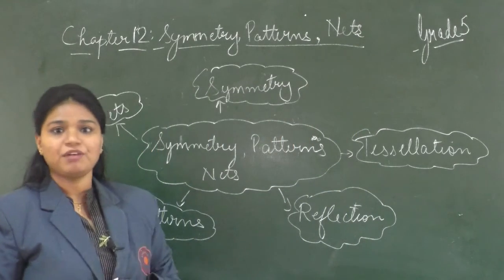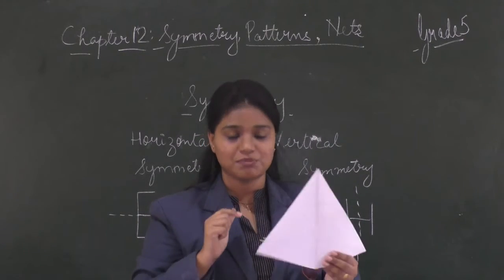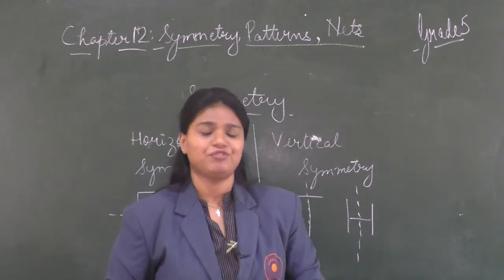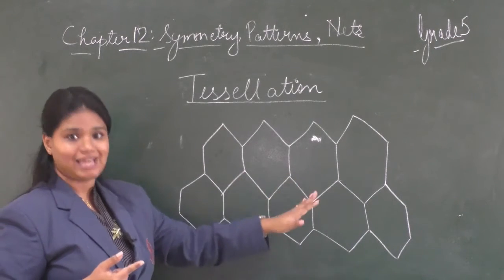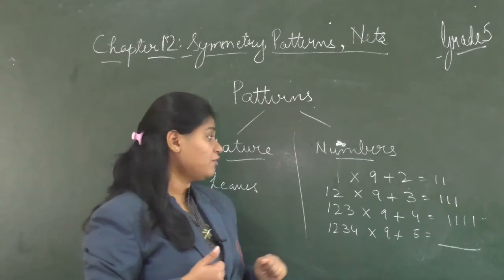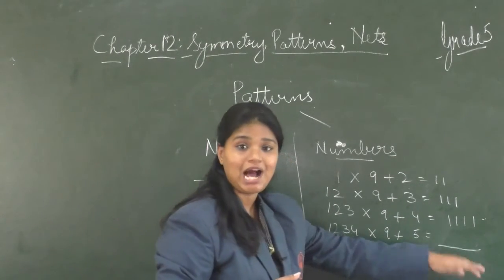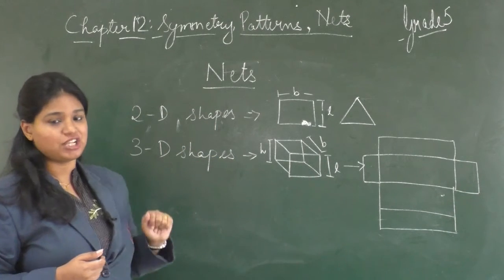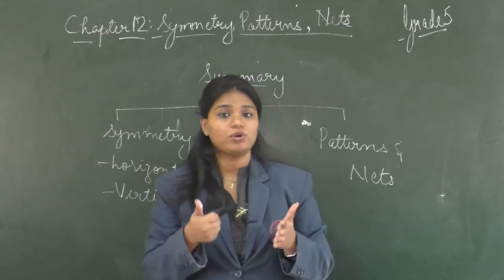APRIL 08: GRADE V: MATHS: CHAPTER - 13: SYMMETRY ,PATTERNS AND NETS